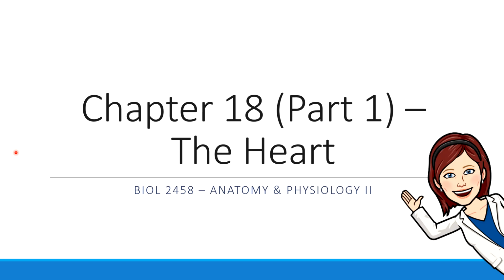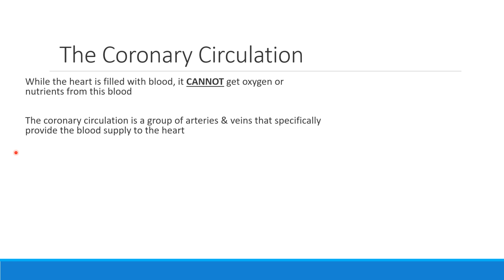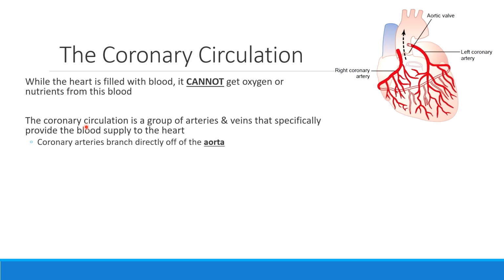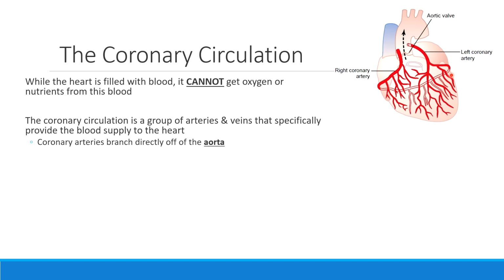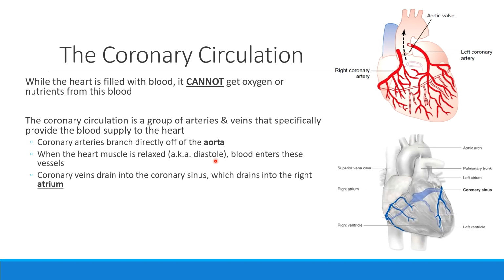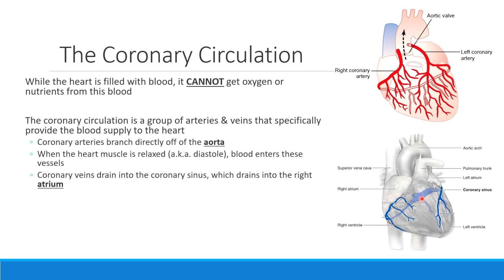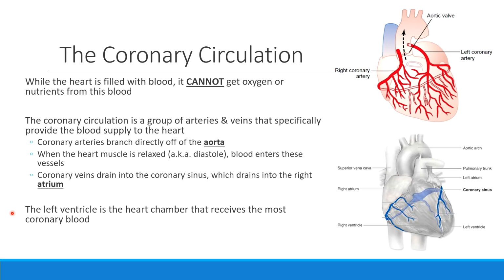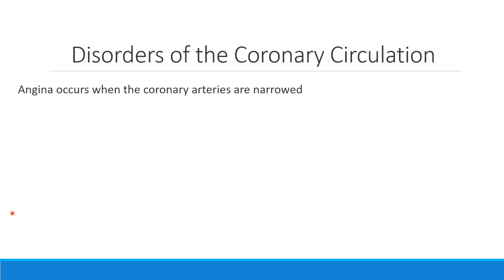Ch. 18 - The Coronary Blood Supply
In this short video, Dr. Ahles explains the importance of the coronary blood supply & what happens if this blood supply is blocked.